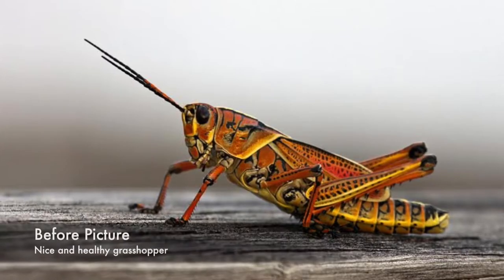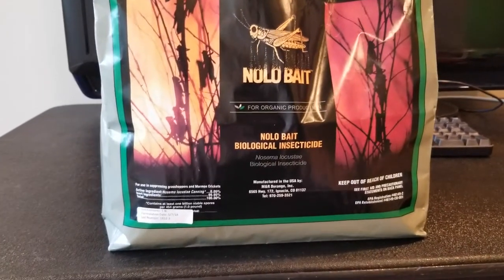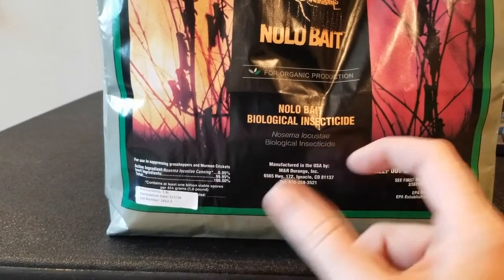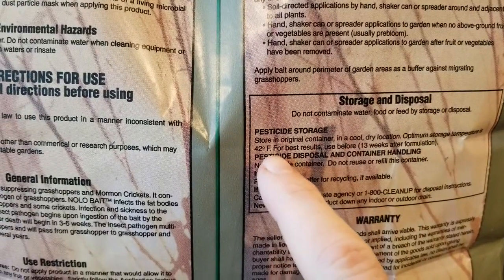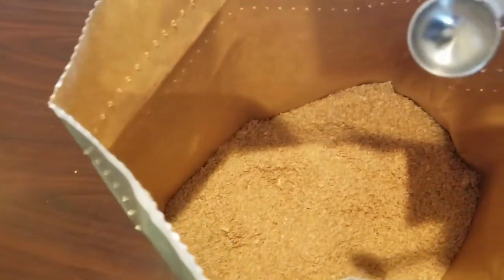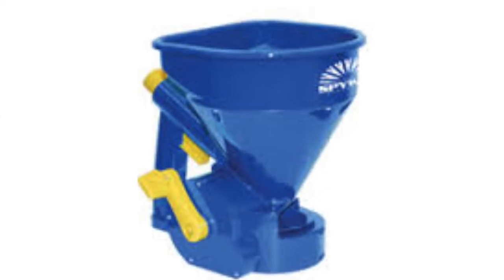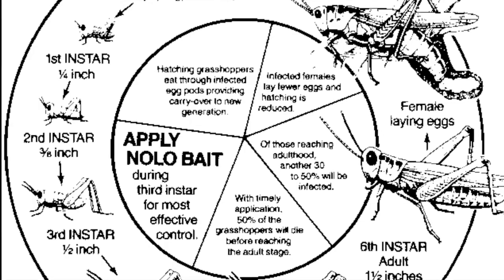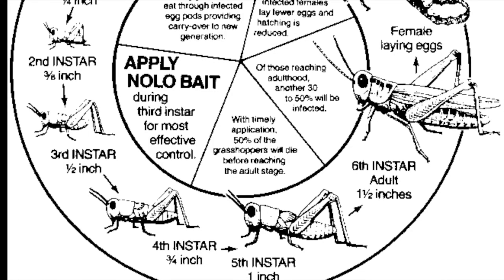how to prevent and kill Grasshoppers. DIY review and how to apply Nolo Bait. Organic gardening tip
Insecticide
🛒 Nolo Bait

Fertilizer
🛒 Propeat Fertilizer

Bug Sprays
🛒 Demand CS (Great to control most pests inside and out)
Amazon (PAID LINK)
🛒 Transport mikron (Great for ant control and general pest)
Amazon (PAID LINK)

Controlling grasshoppers is no easy task.  I find that Nolo Bait works well as a preventive and control method.  If you have 8 or more grasshoppers per 9ft2 Nolo Bait is for you.  It is a biological pathogen that control grasshoppers like a zombie apocalypse.  When the grasshoppers notice the weakened state of the infected they attack and eat the infected grasshoppers.  In turn they become affected.

It's important to know that Nolo Bait has a product life expectancy.  This is not a product that you would keep on the shelf in hopes you'll need it some day.  Life expectancy is about 45 to 90 days if stored properly.  1lbs of Nolo Bait will treat about 7692ft2 of area.  Product label says to apply a min 5 tsp Nolo Bait per 100ft2.